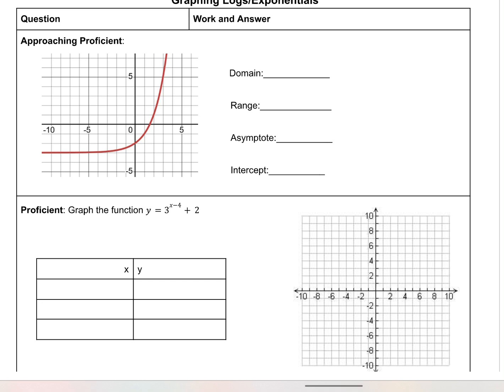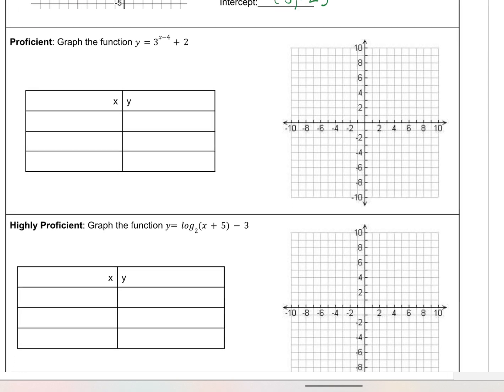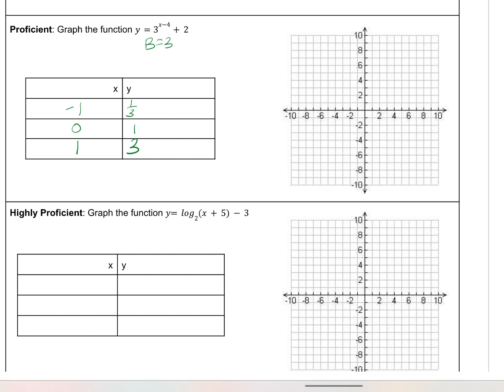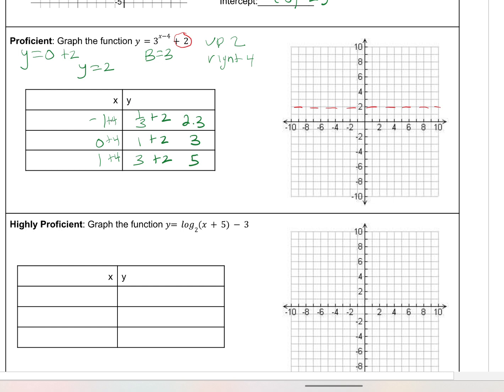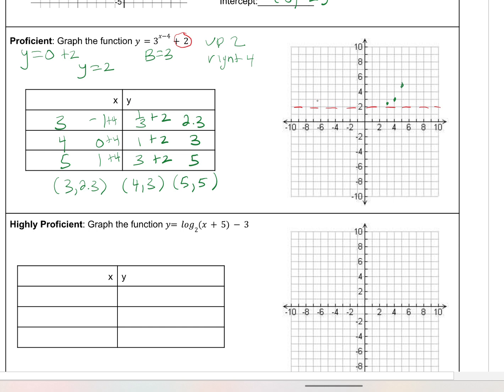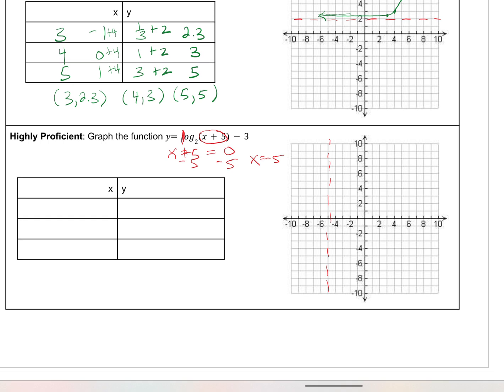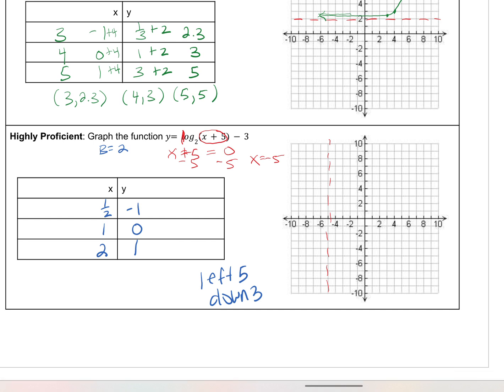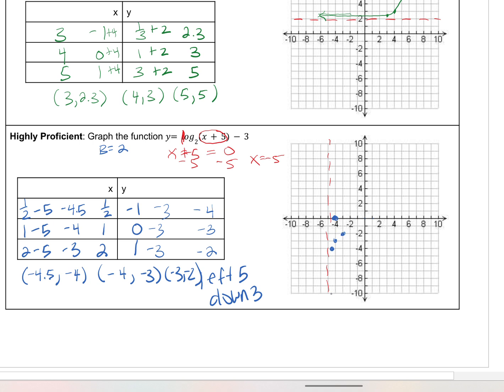Unit 11 Test Preview Graphing Log and Exponential Equations Video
Graphing Log and Exponential Equations